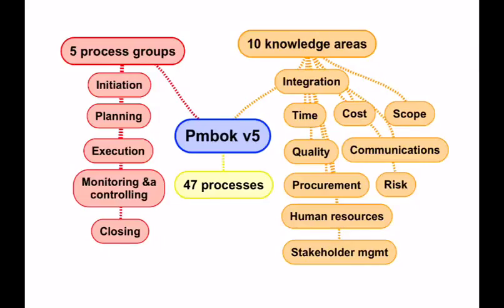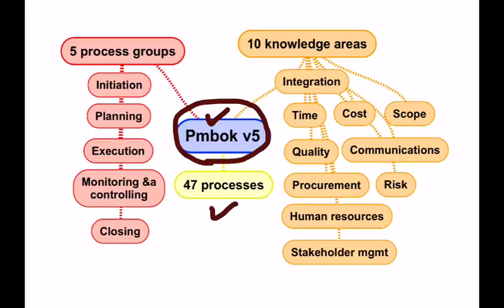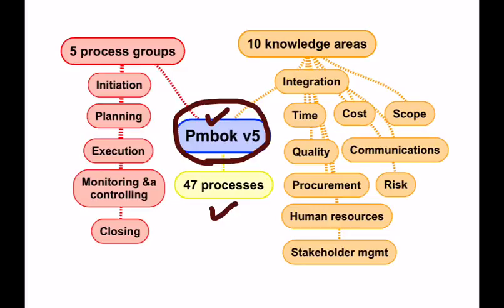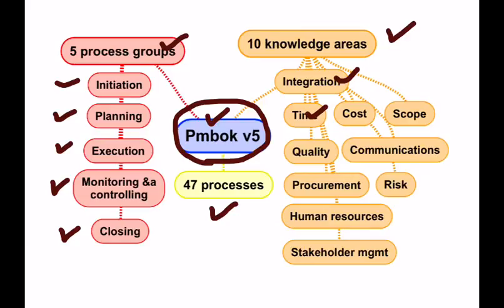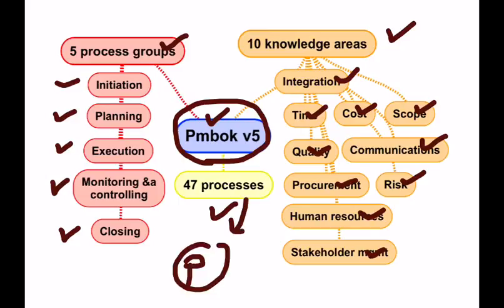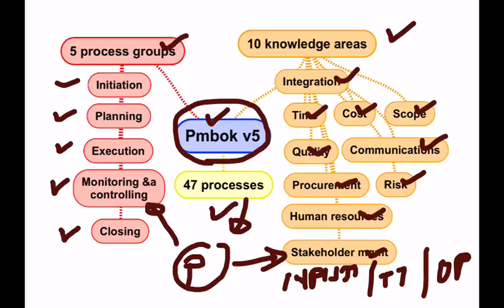The PMBOK structure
This video lesson explains the basic structure of The project management body of knowledge.

Exercise.

Write down the five process groups

Write down the 10 knowledge areas

What is the current version of PMBOK?

How many processes are there in the current version of PMBOK